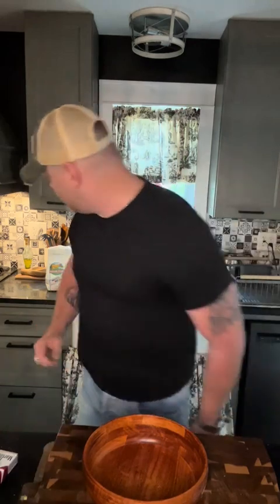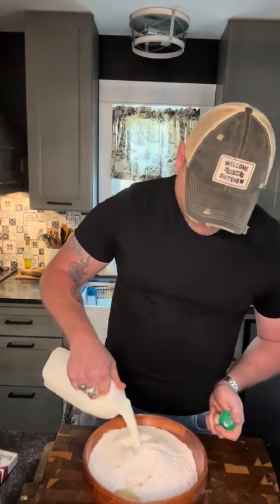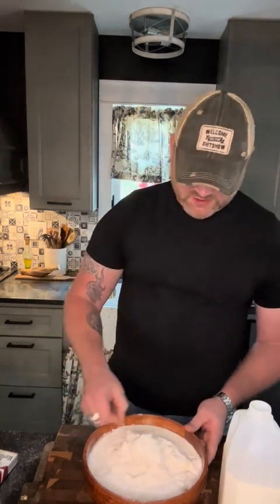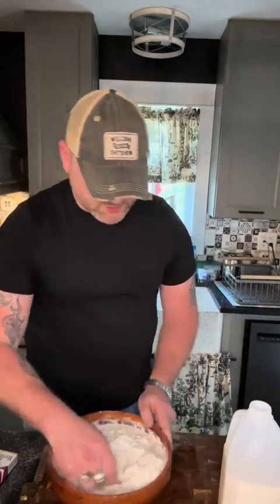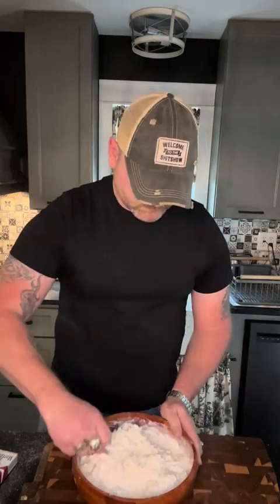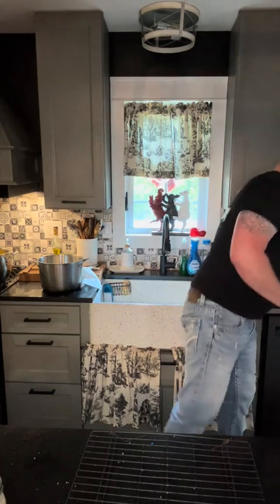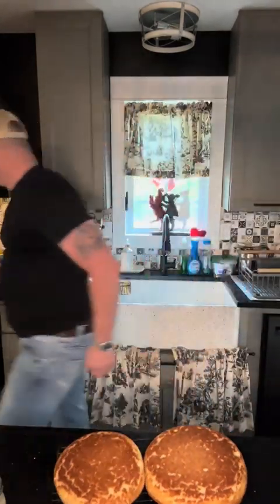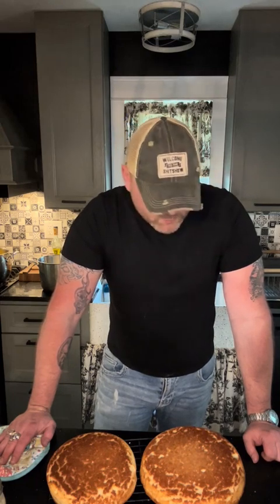Butter Milk Cornbread with Gary Ray#cooking